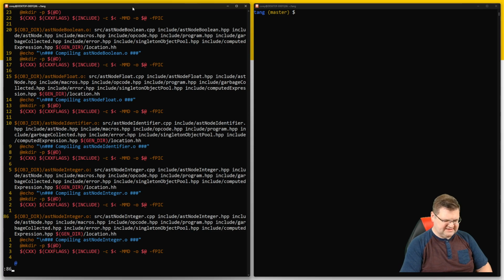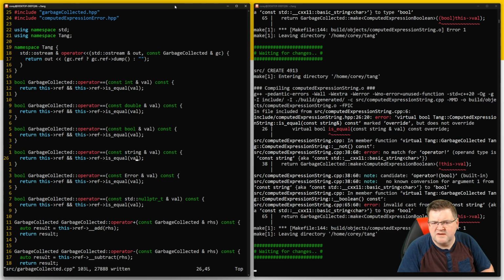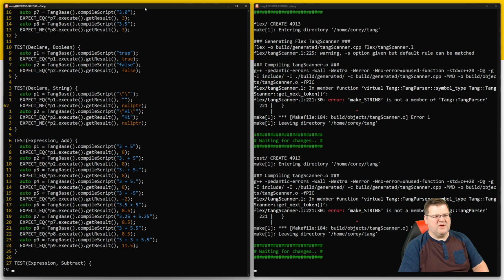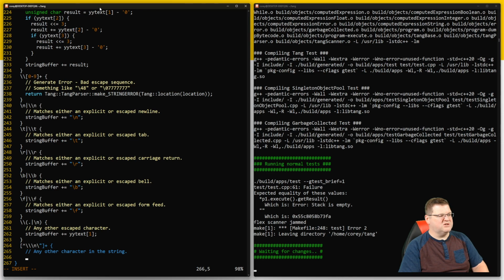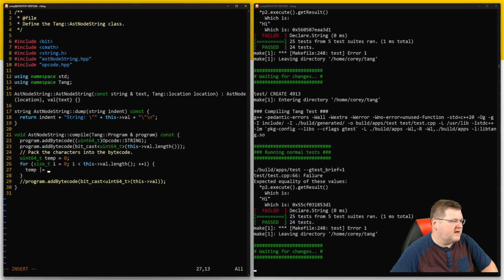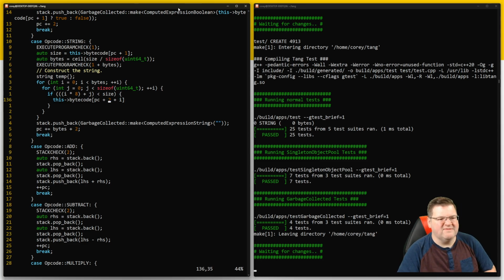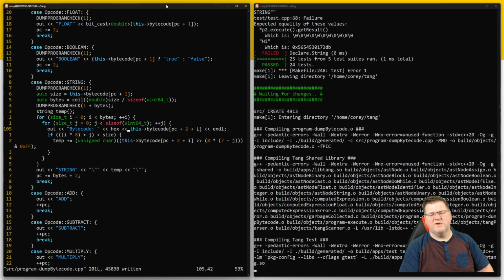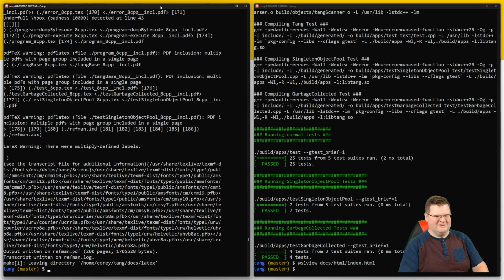Tang: Strings - Episode 29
In this episode, we take a huge step forward and support strings in our language.  Of course, the biggest trick is storing and retrieving them from our bytecode, with plenty of bit manipulations, so hang on to your bits, bytes, and double quotes!

100% live coding.